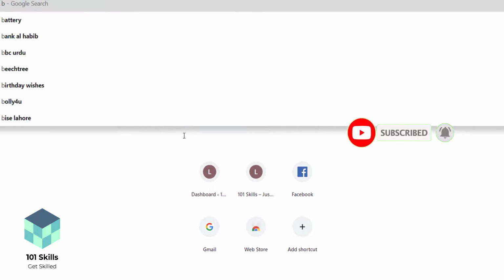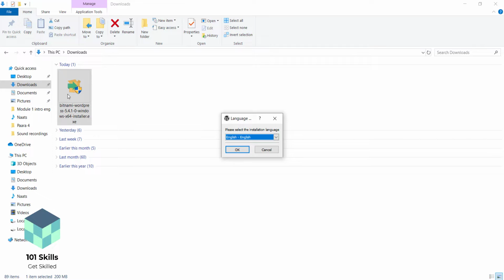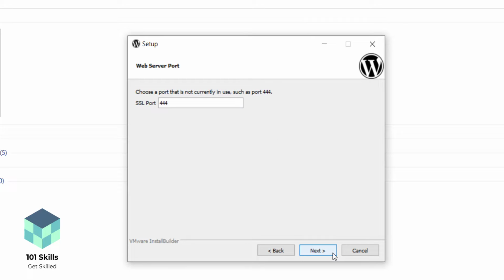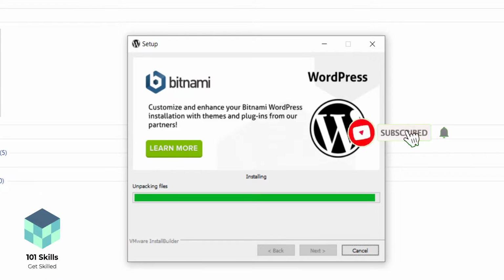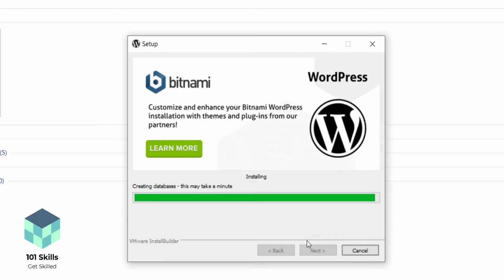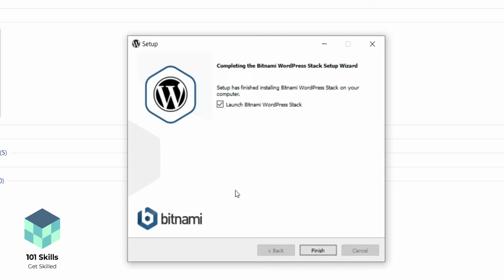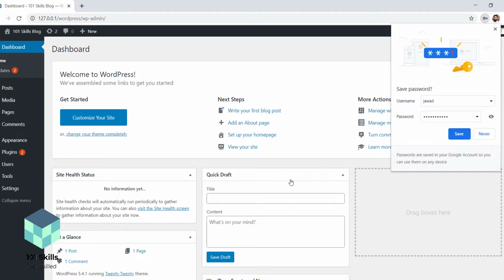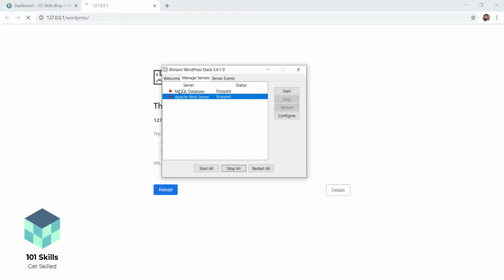1.2e How to install WordPress locally on your PC | Install Wordpress by Bitnami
In this video I show you How to Install WordPress Locally On Your Computer using Bitnami for Wordpress so you can build a website for free without a domain name or web hosting plan.

If you have any issue, comment it down or